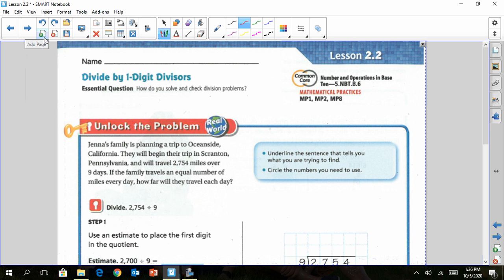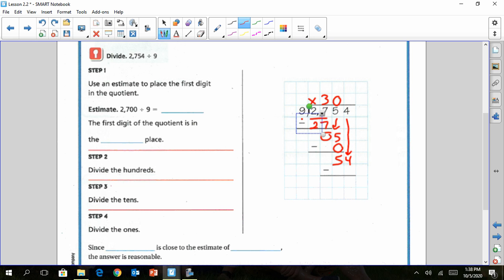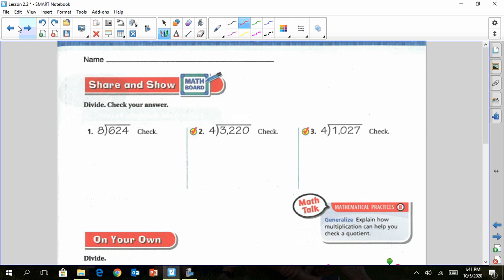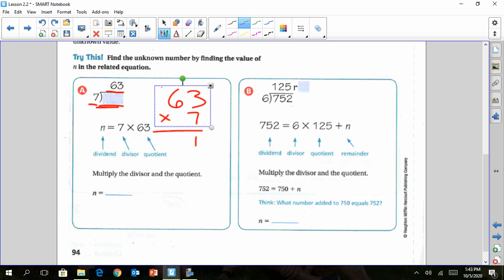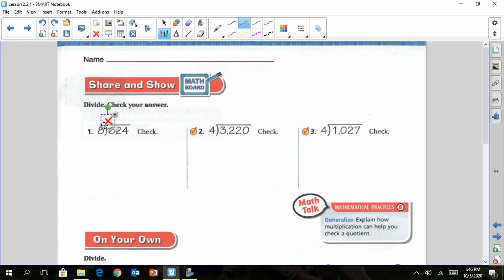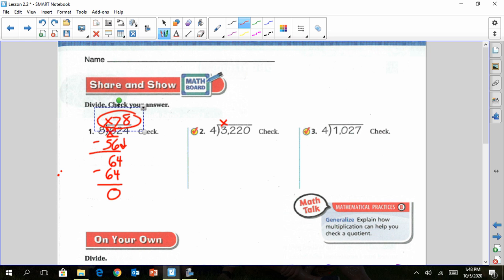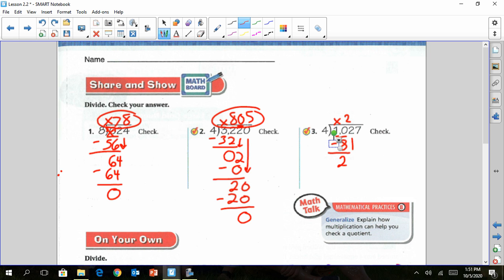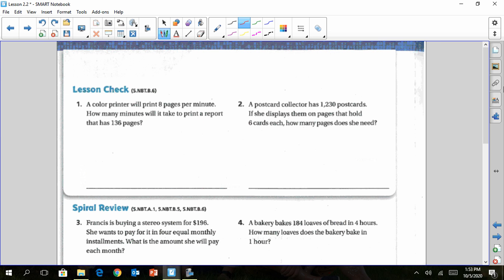Go Math Grade 5 Lesson 2 2 Video